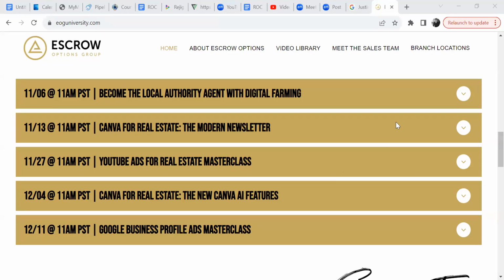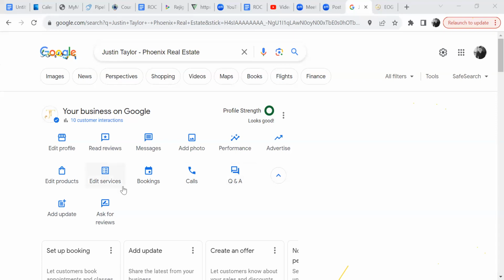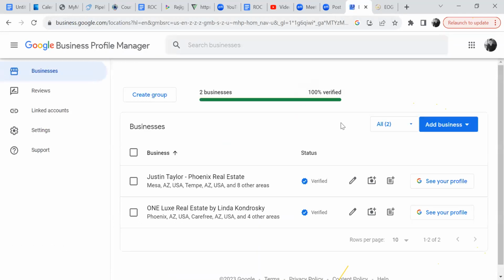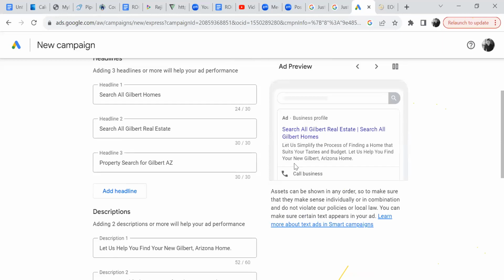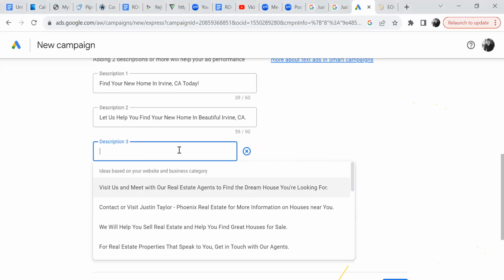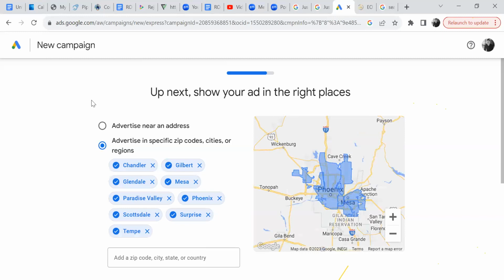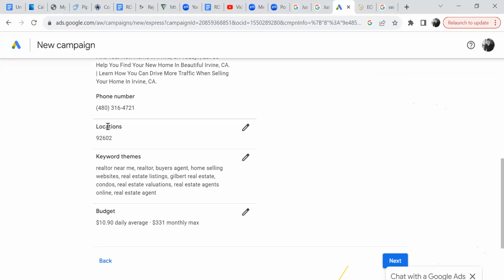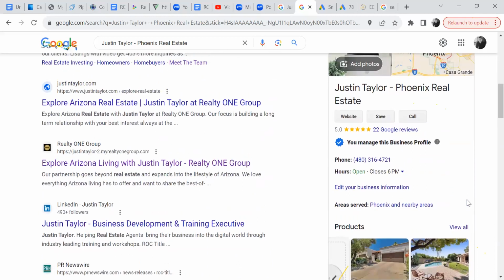Google Business Profile Ads Masterclass